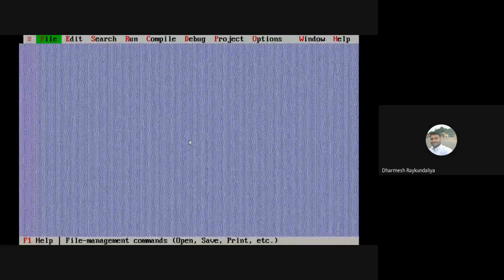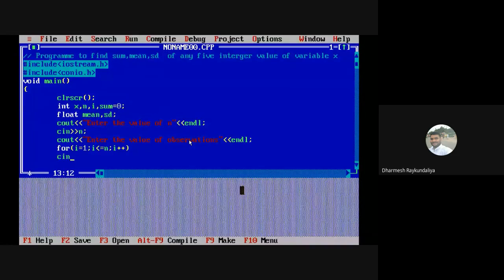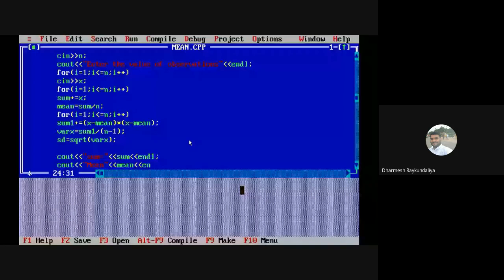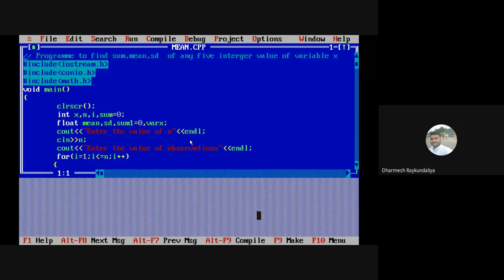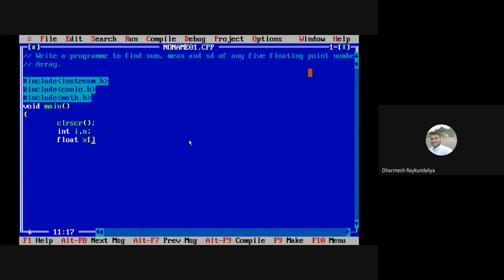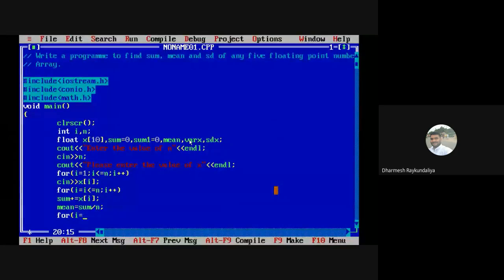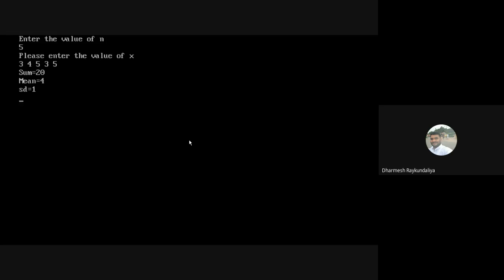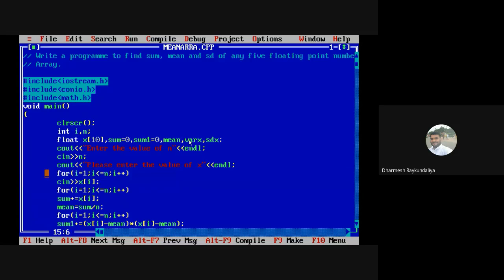Statistical Computing Through C++ program using Array